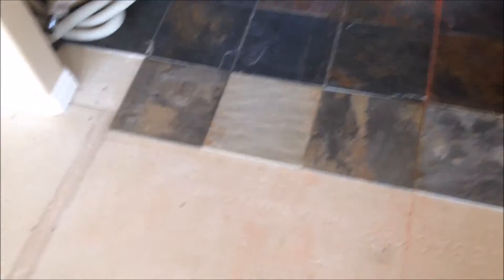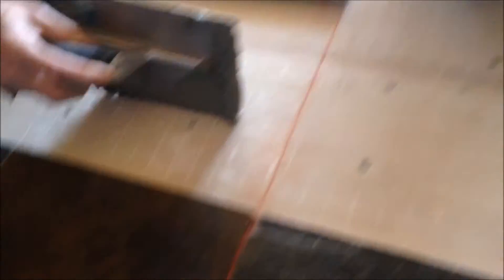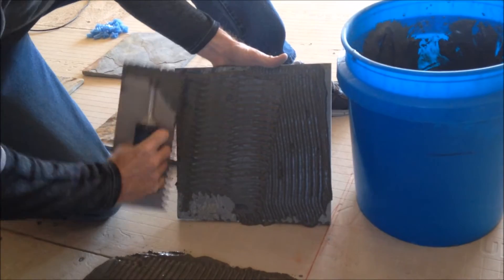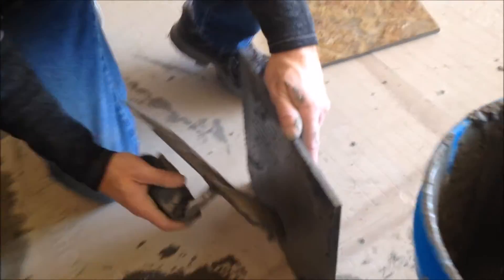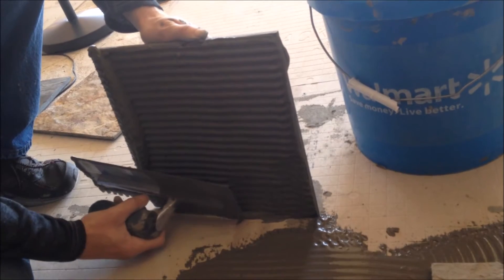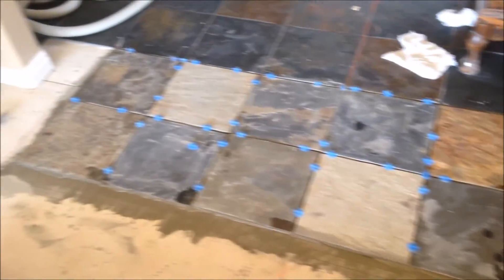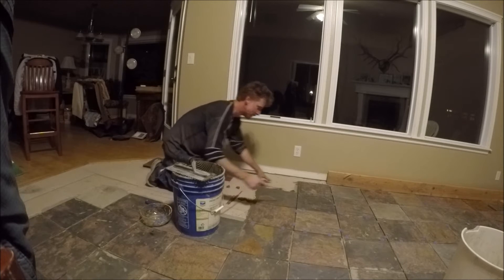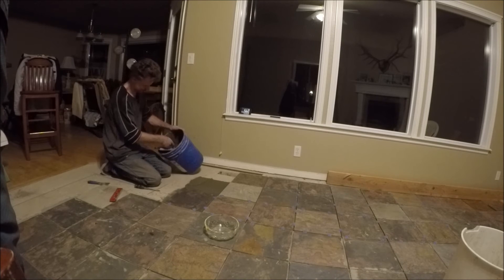How to install slate flooring the easy way - Part 4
This is the long awaited episode 4 for the "How to Install Slate flooring The Easy Way(TM).
It's not quite done yet but it is progressing well.